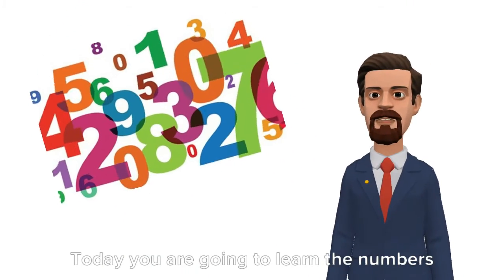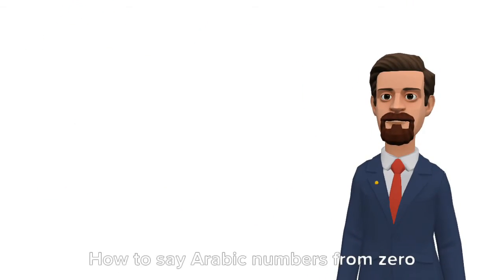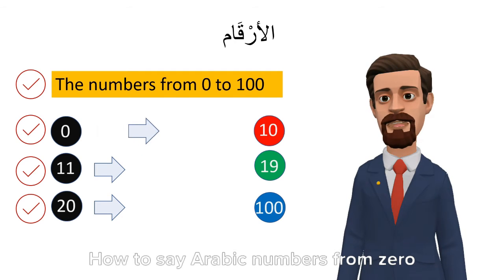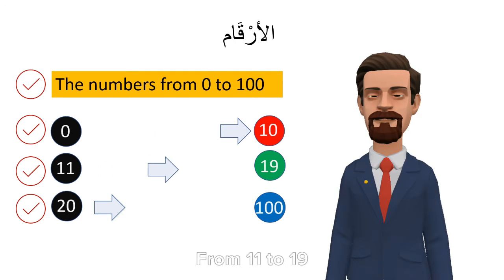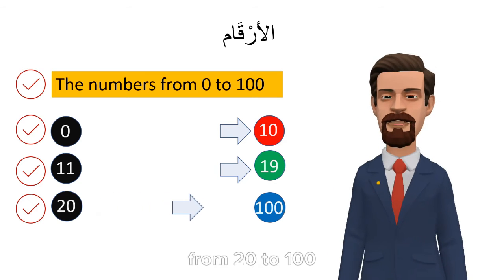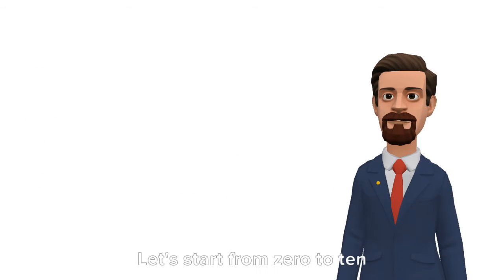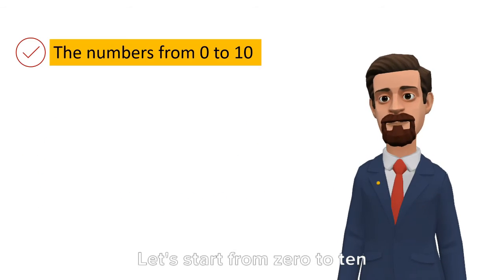12_Numbers _الأرقام_from 1 to 100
Learn numbers in Arabic language from 1 to 100.